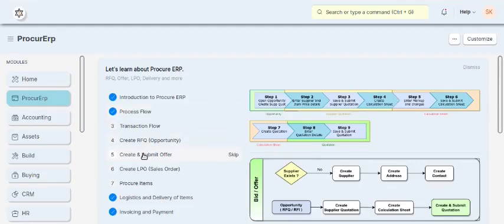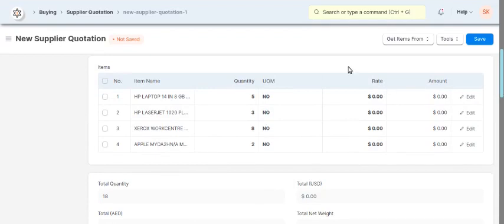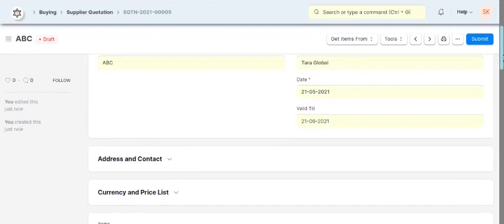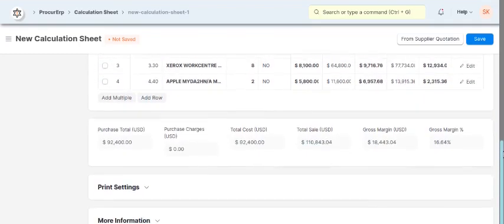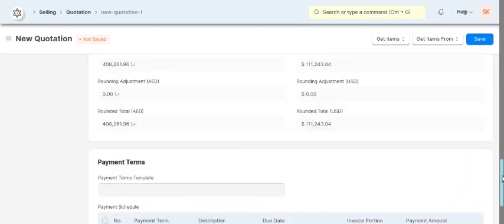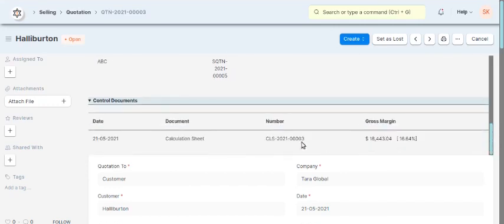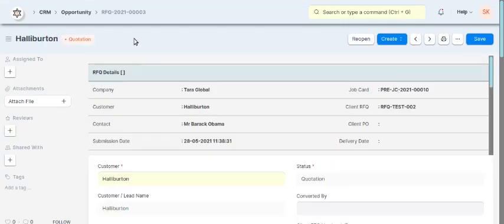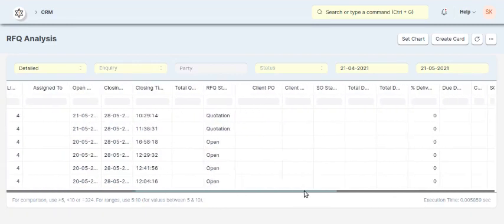Procure ERP - Create Offer (Qoutation)